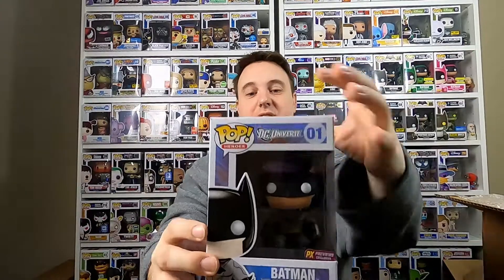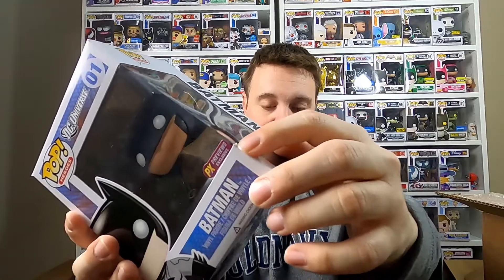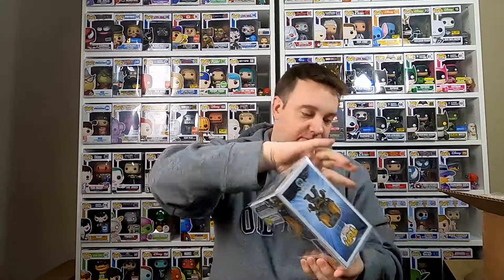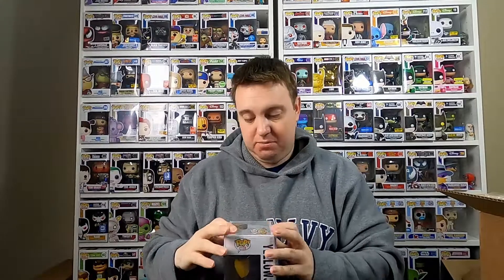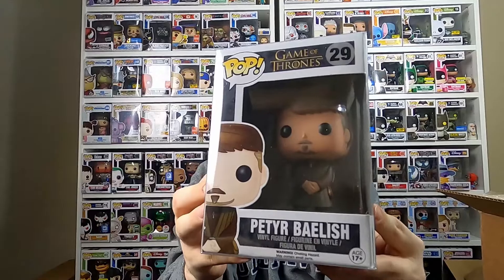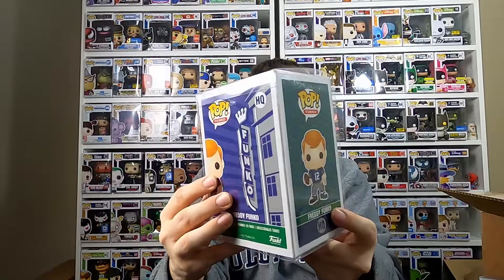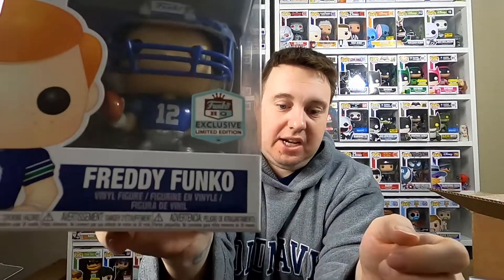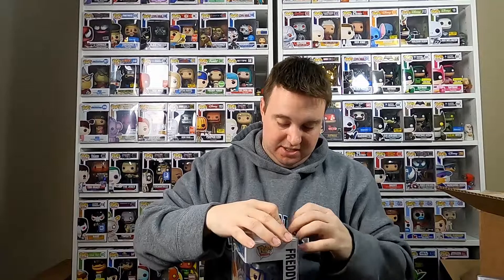Unboxing ToyUSA $60 Damaged Funko Pop Mystery Box - GREAT ASSORTMENT!!!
Unboxing a $60 ToyUSA Funko Pop Mystery Box with a guaranteed value of $60. Great assortment of Pops, but I was surprised by one of them being in a pop protector.